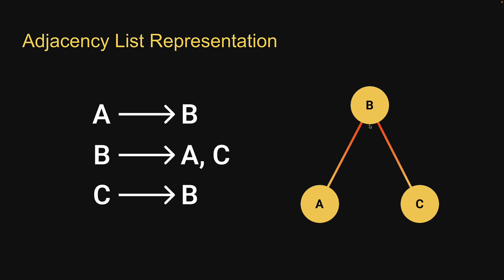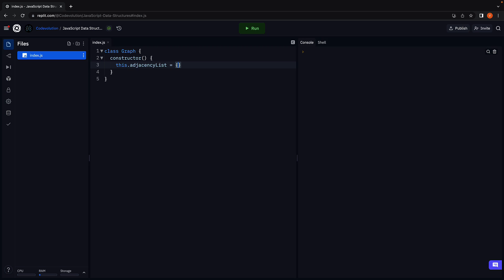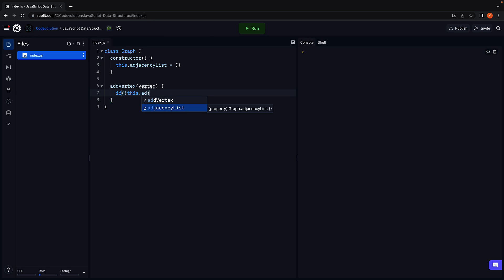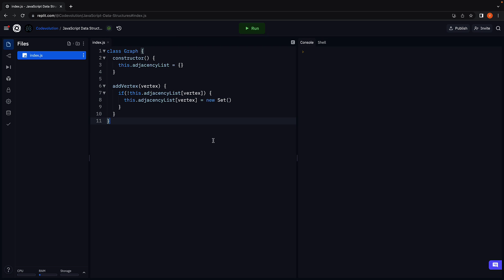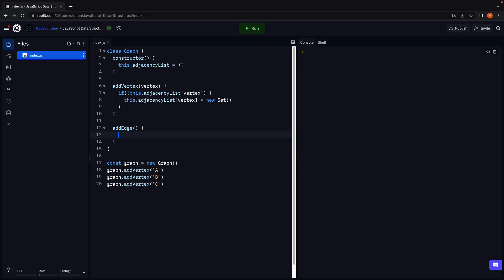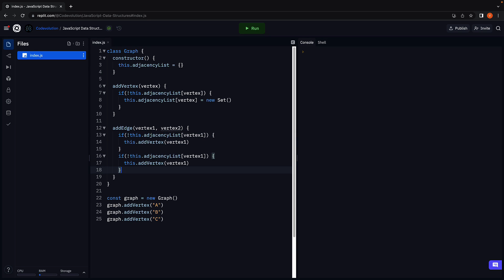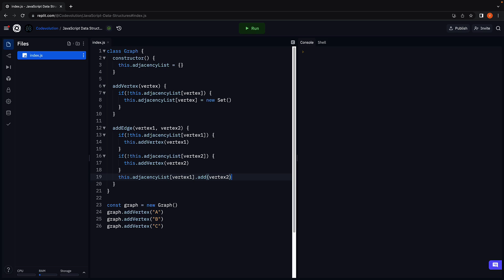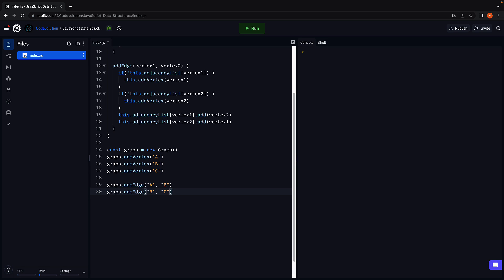JavaScript Data Structures - 43 - Graph Add Vertex and Edge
Graph Add Vertex and Edge